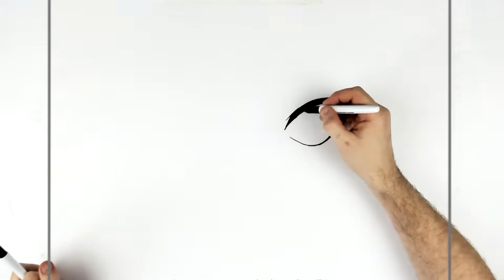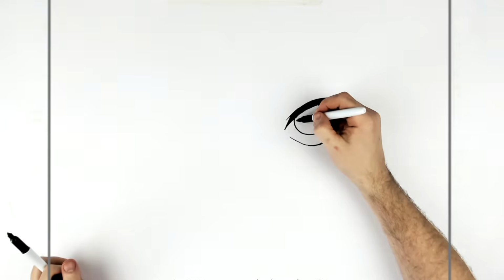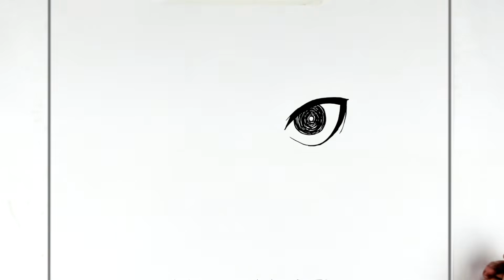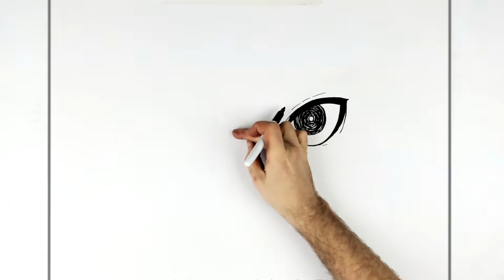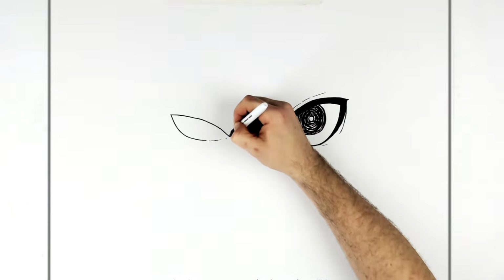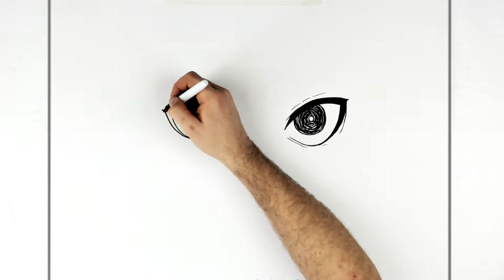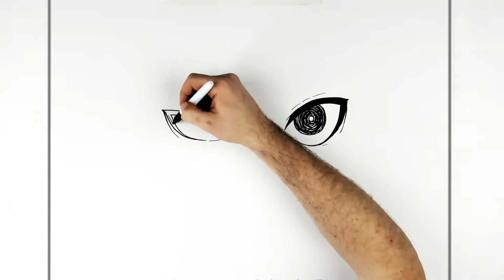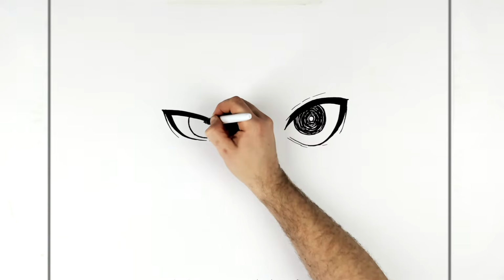How To Draw Egoist Isagi | Step By Step | Blue Lock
Learn How To Draw Egoist Isagi Yoichi Step By Step from Blue Lock